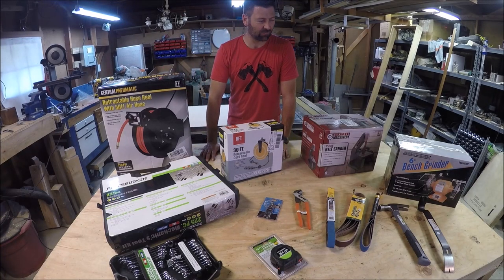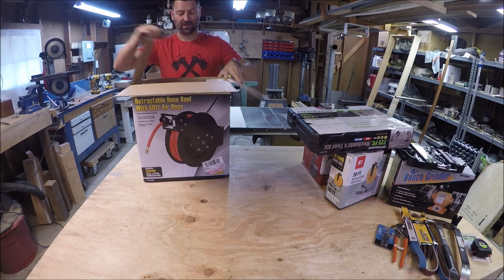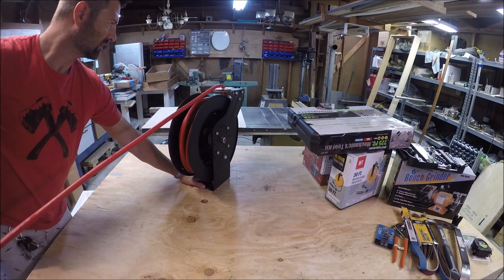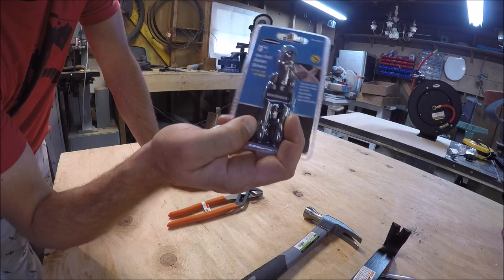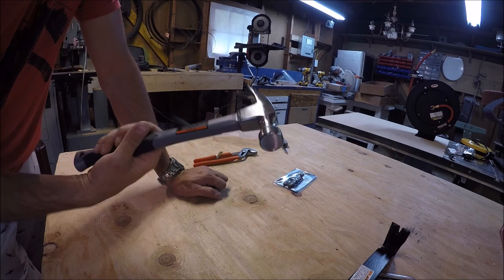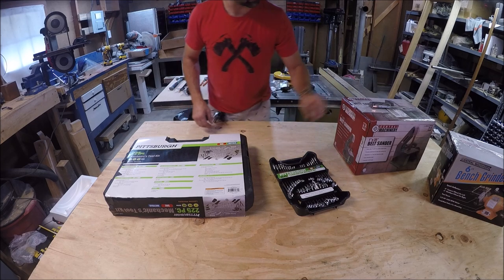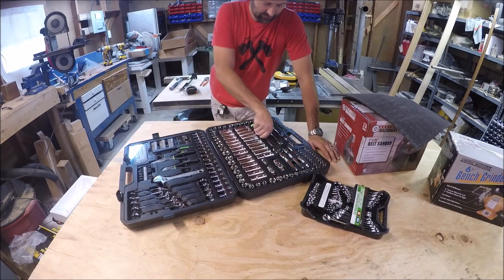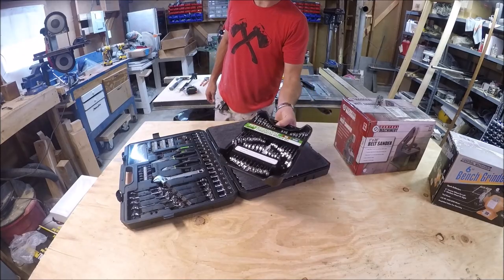Harbor Freight Tools For Pros | THE HANDYMAN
Retractable air hose reel

Belt sander

Retractable extension cord

225 piece Mechanics tool set

Bench grinder

$1000 toilet seat

Tile saw

Cordless shopvac